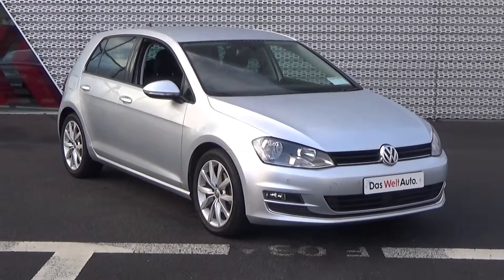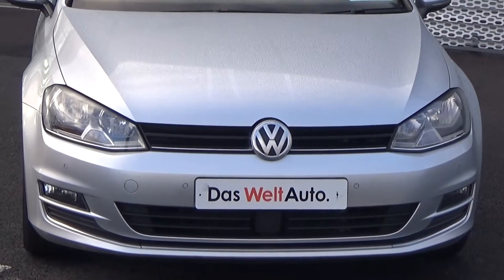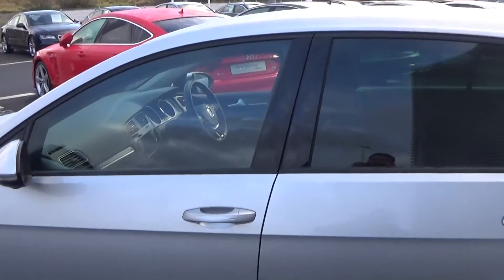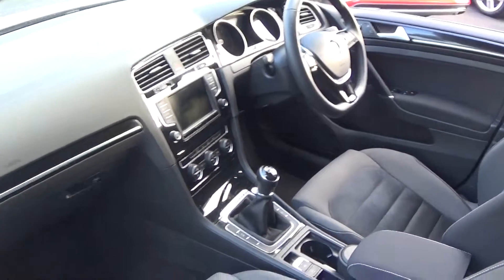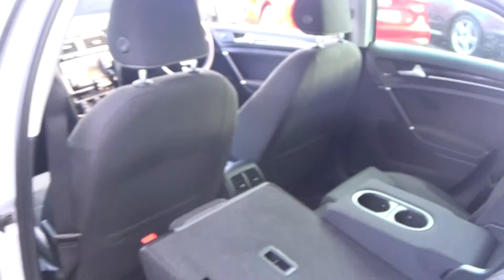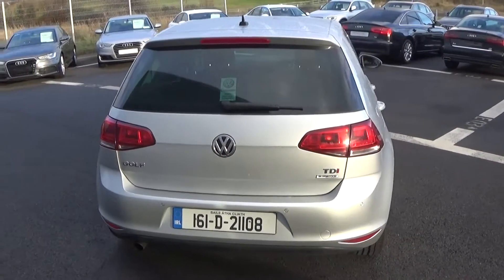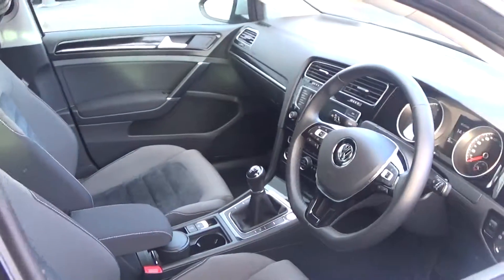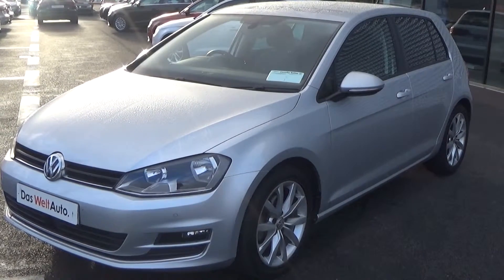CMG VW SLIGO: 161D21108 VW Golf 1.6TDI Highline 110BHP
For further information on this stunning VW Golf Highline Model please call our dedicated & professional VW Sligo Sales Team today & to avoid disappointment arrange for an immediate Test Drive - You won't be disappointed!